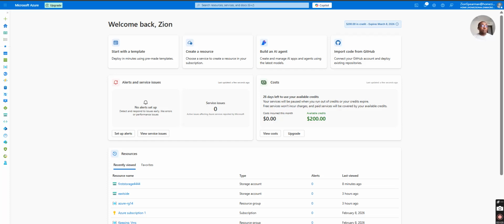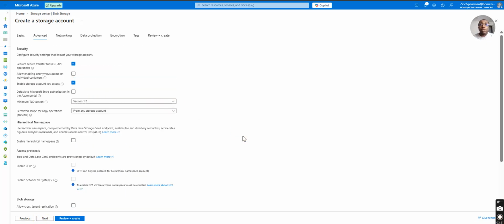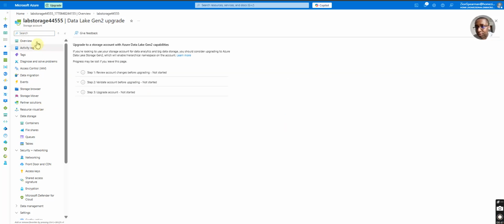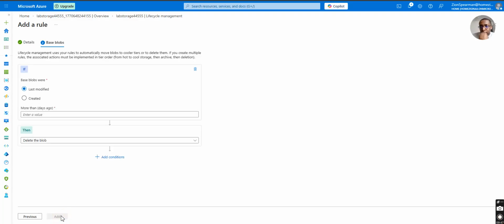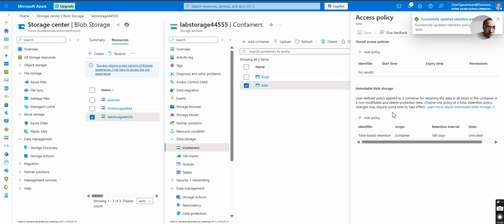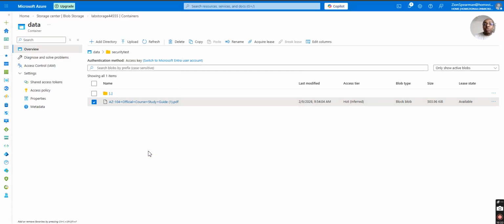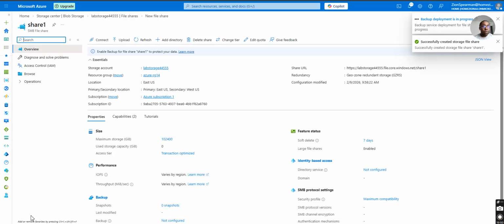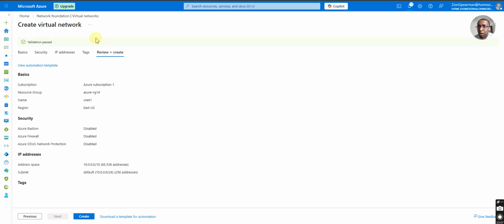Manage Azure Storage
In this video, I demonstrate how to manage Azure Storage by walking through Lab 07 of the AZ-104 Administrator certification path. You’ll see how to create and configure a storage account with geo-redundancy, secure access to blob containers, use shared access signatures (SAS), configure Azure File Shares, and apply lifecycle rules. We also explore network restrictions and demonstrate how to restrict access to storage resources for better security and cost optimization. This lab is essential for anyone preparing for the AZ-104 exam or seeking hands-on experience with Azure Storage.